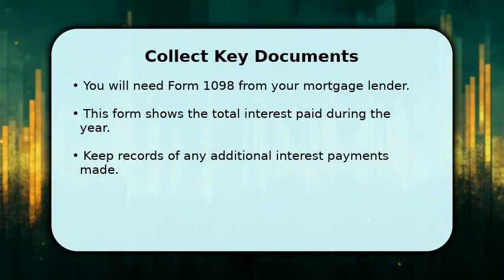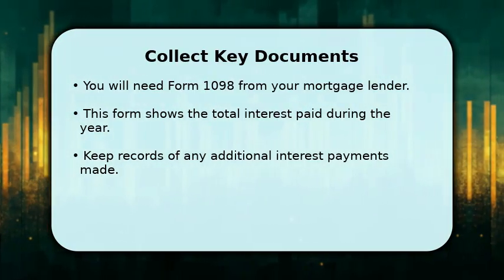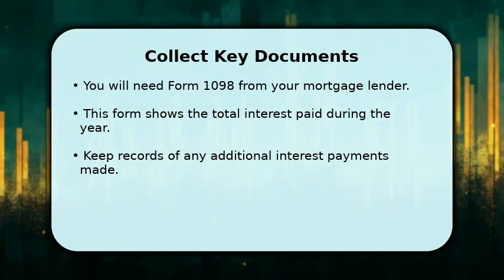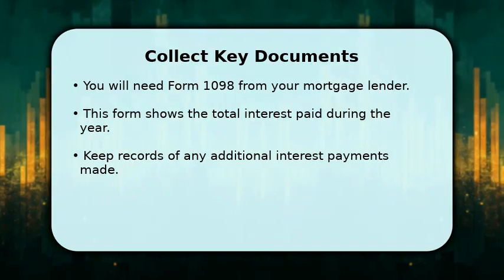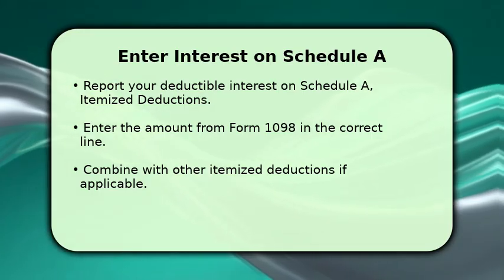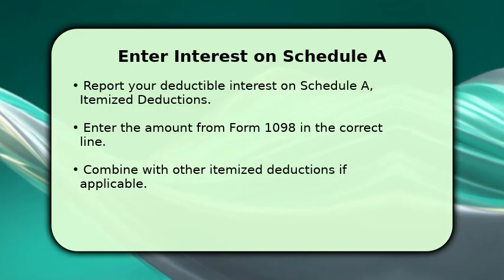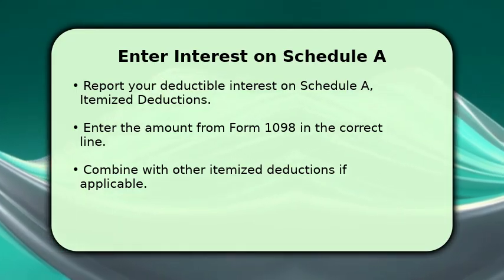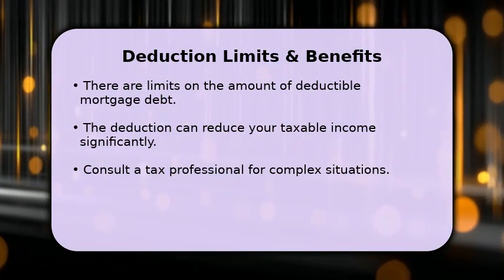How To File Home Loan Interest In Income Tax Return - Step By Step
▸ (f) We'll cover everything from the types of loans eligible for interest deduction to the required documentation and deadlines. Whether you're a first-time homeowner or an experienced investor, this video will provide you with the knowledge and confidence to navigate the tax return process like a pro.